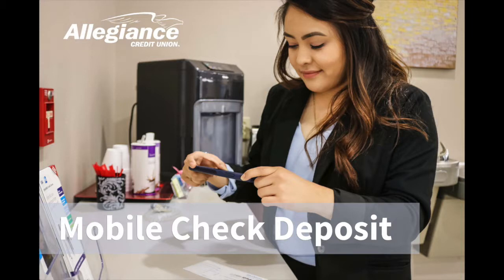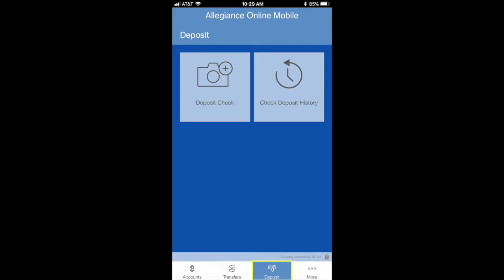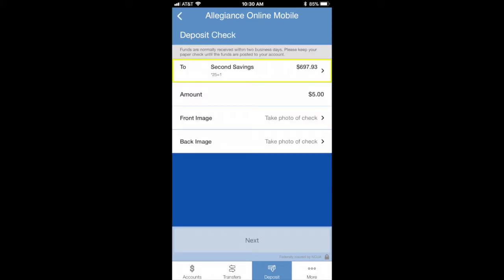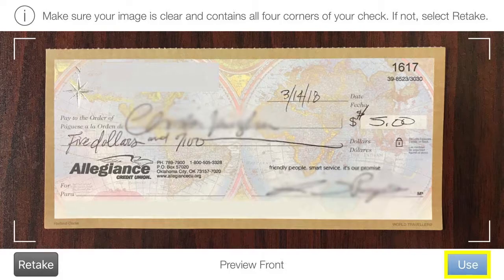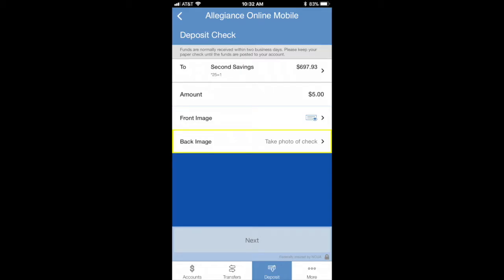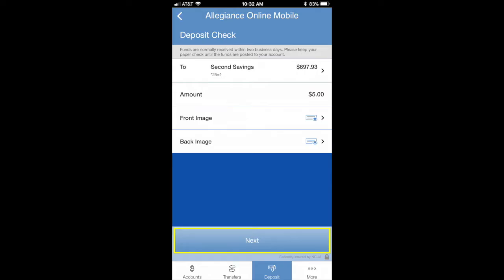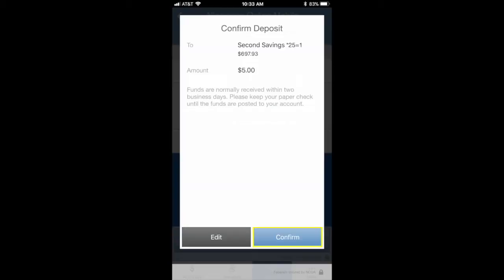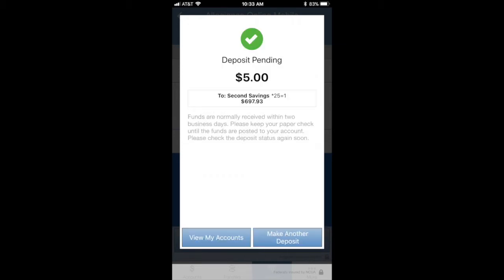Mobile Check Deposit Tutorial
Make deposits from your phone with the Allegiance Credit Union mobile app!